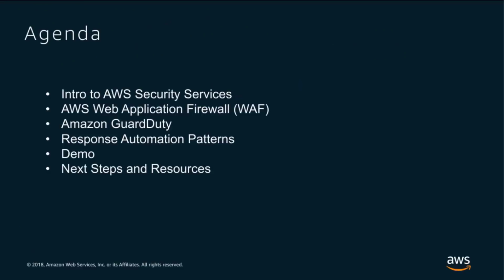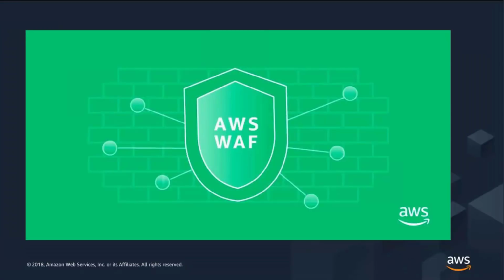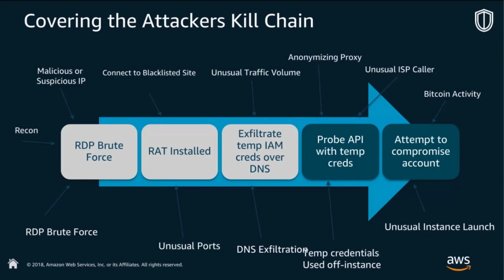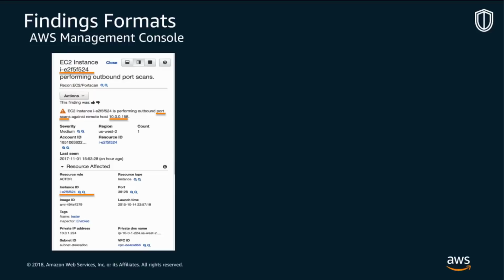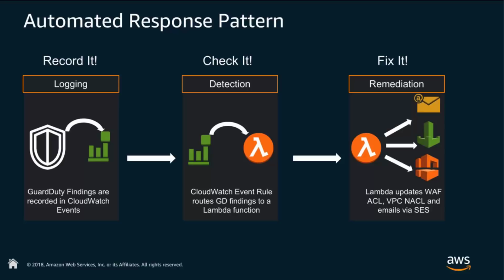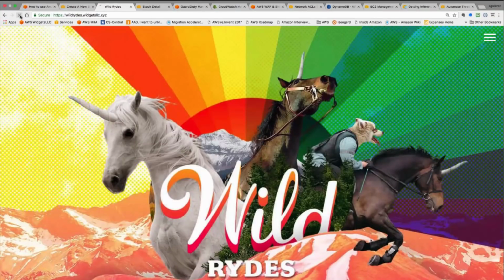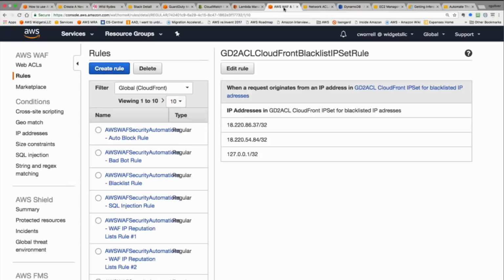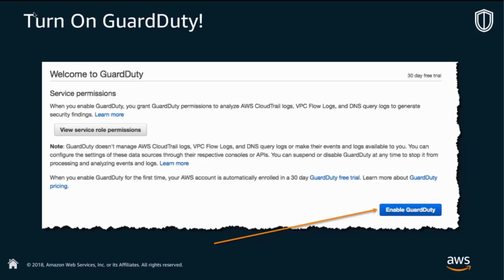Automate Threat Mitigation Using AWS WAF and Amazon GuardDuty - AWS Online Tech Talks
For customers using services like Amazon GuardDuty or AWS Shield, you get security alerts when a potential threat is detected. But maybe you would like an automated way to resolve them using AWS WAF, especially when the alert involves a known bad actor. In this tech talk, we will talk about best practices for a threat response and deep dive (with a demo) on a solution that is based on Amazon GuardDuty, AWS Shield, Amazon CloudWatch Events, AWS Lambda, and AWS WAF. It will be a serverless solution that uses threat findings and automatically blocks them on AWS WAF, not just in one Account, but across Accounts.

Learning Objectives:
 - How to make threat findings more actionable
 - Educate customers about organization-wide threat response